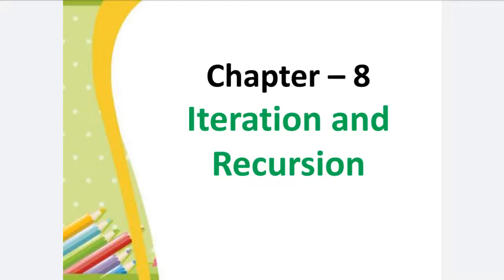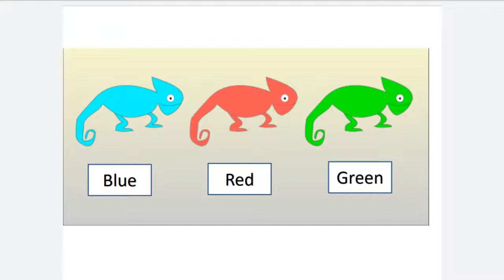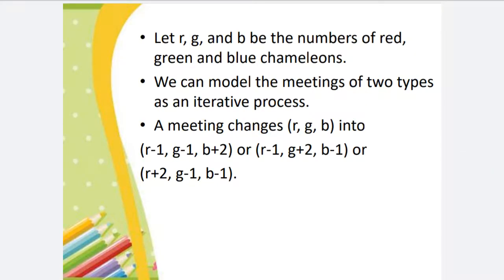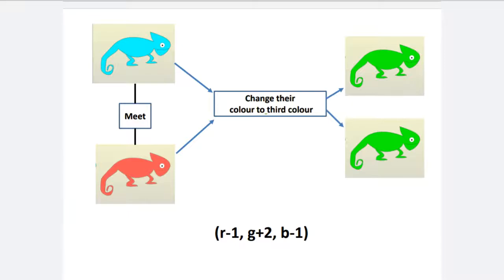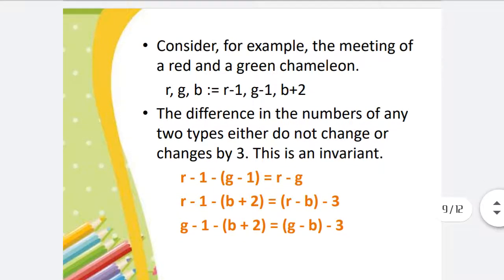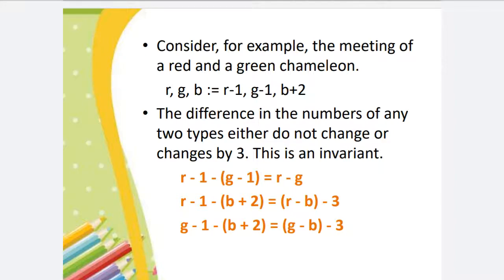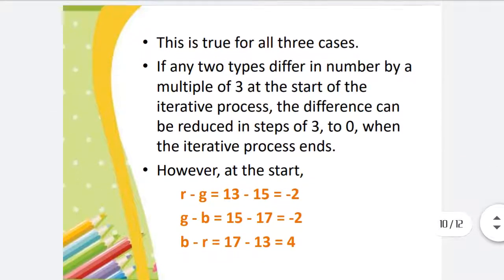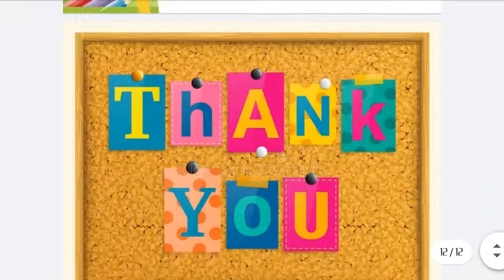XI STD - COMPUTER SCIENCE - Ch 8 - Iteration and Recursion Invariants Examples - Example 8.8